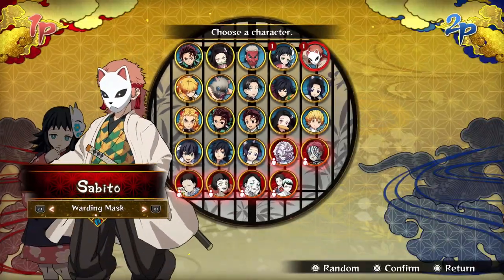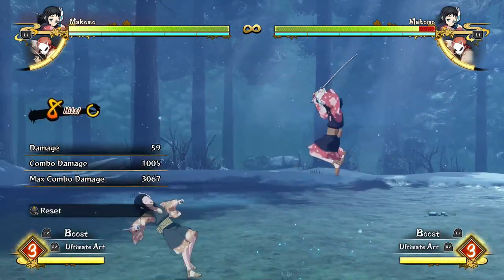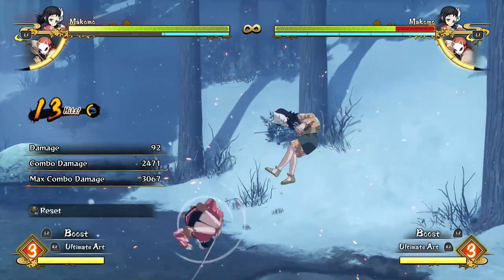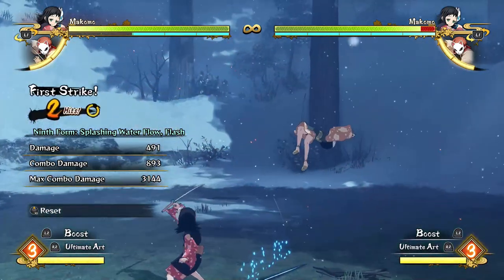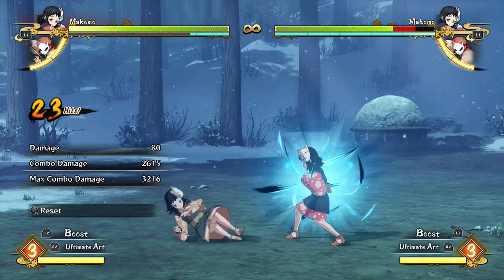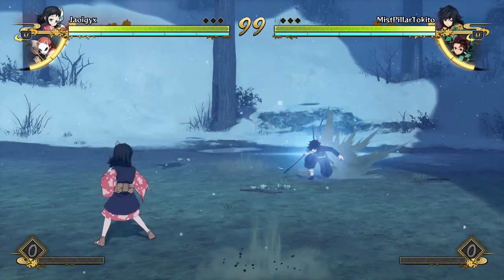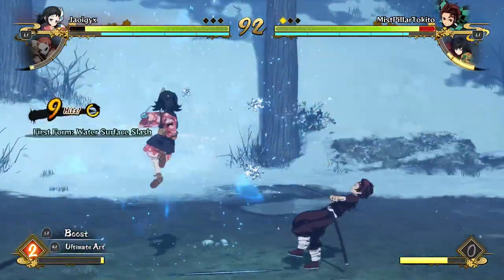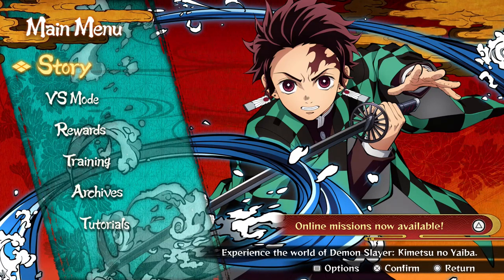Makomo - The Basics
How to play Makomo in Demon Slayer: The Hinokami Chronicles!
Makomo's Basic combos